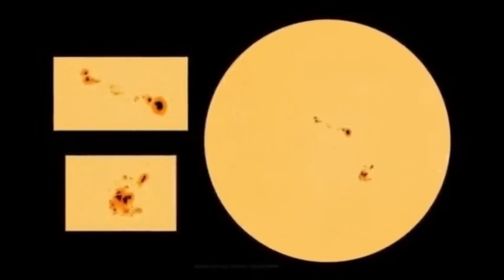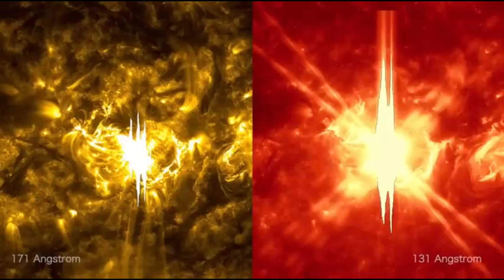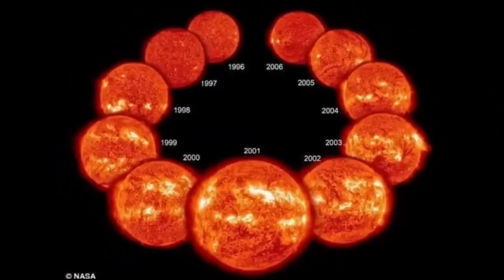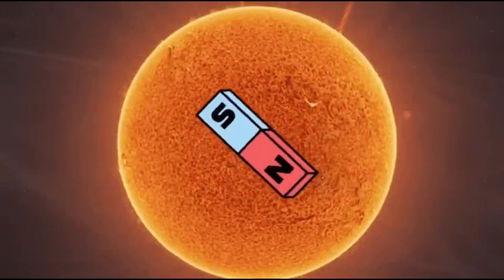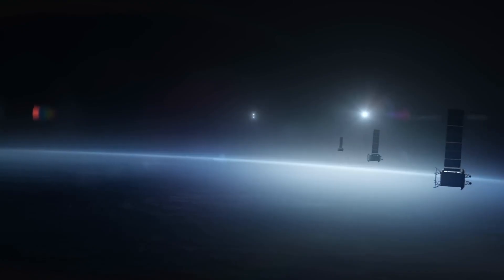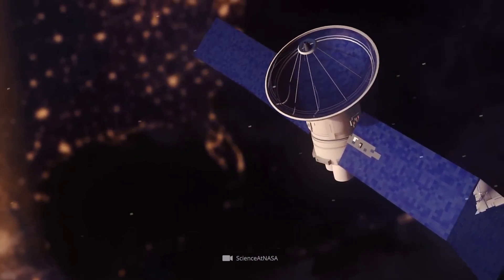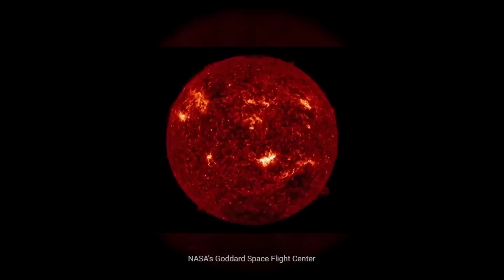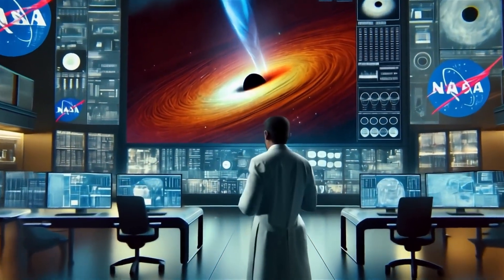The Sun’s Magnetic Field Has Flipped. We Have Entered the Solar Maximum!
The Sun, our life-giving star, has just undergone a dramatic transformation—its **magnetic field has flipped**, marking the arrival of the **solar maximum**! This pivotal moment in the Sun’s 11-year cycle brings with it heightened solar activity, including powerful solar flares, coronal mass ejections, and stunning auroras that light up the skies like never before.

In this video, we explore what the solar maximum means for Earth and beyond. From the breathtaking auroras reaching places they’ve never been seen before, to the potential risks posed to satellites, power grids, and communication systems, the solar maximum is a double-edged sword. We also delve into the science behind the Sun’s magnetic field reversal, how it impacts space weather, and what we can expect in the coming months as solar activity reaches its peak.

But that’s not all—could this period of intense solar activity also affect Earth’s climate? And how does NASA and other space agencies plan to protect our technology from the Sun’s fury? Join us as we uncover the mysteries of the solar maximum and its profound effects on our planet and beyond.

Don’t miss this fascinating journey into the heart of our solar system’s most powerful force! 🌞🔥

What do you think about the solar maximum? Have you witnessed any stunning auroras recently? 🌌✨